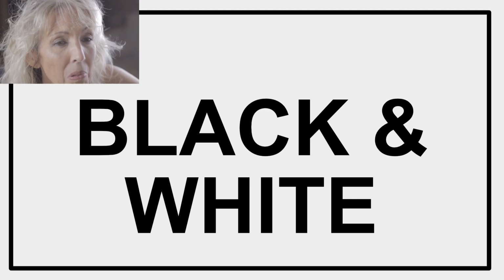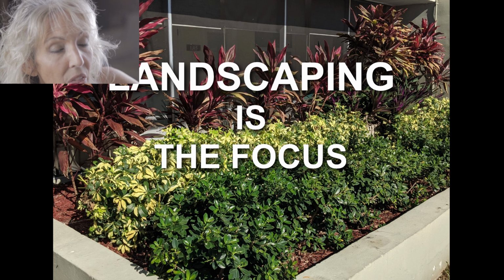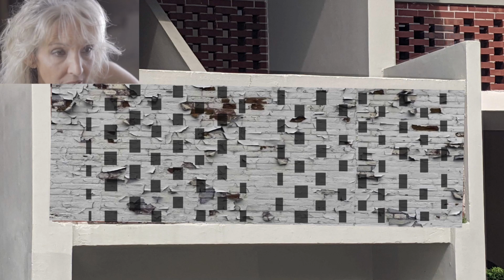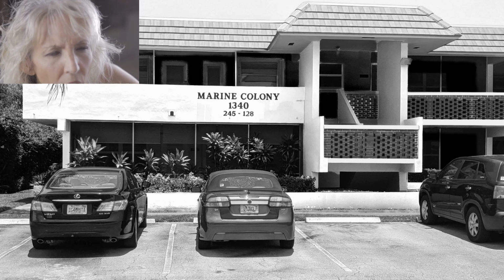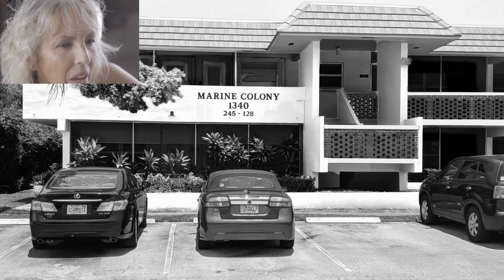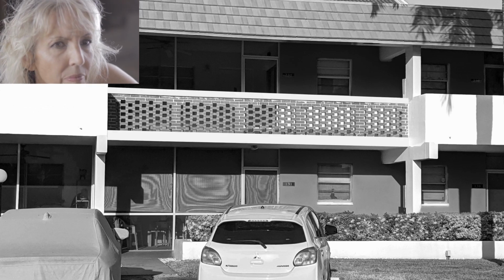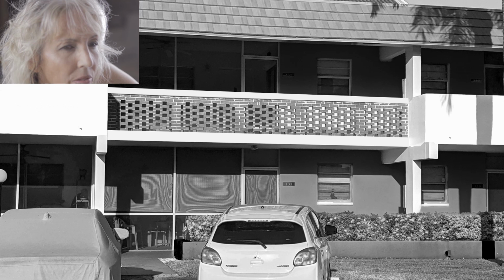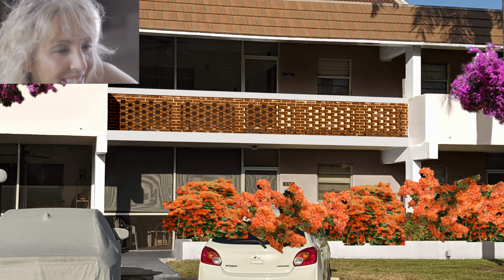WHERE TO USE ACCENT COLOR ARCHITECTURAL COLOR CONSULTING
How many colors should we use?  Where should we put accent color?  How light or dark should the color be?  Architectural Color Consultant, Amanda Hart, answers these questions and more, using Marine Colony Condominiums of Pompano Beach, Florida, as an example.

INTRO: "Talk About Your Feelings" by Josh Woodward, album "Sunny Side of the Street, at joshwoodward.com.
MAIN: "Bloom" by Josh Woodward, album "Addressed to the Stars" at joshwoodward.com